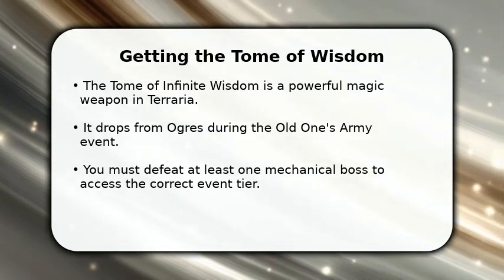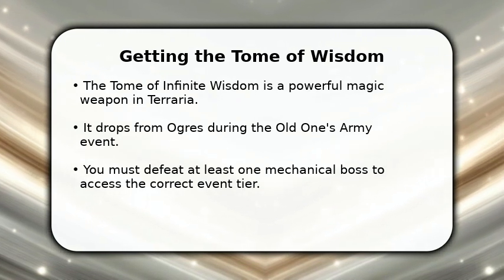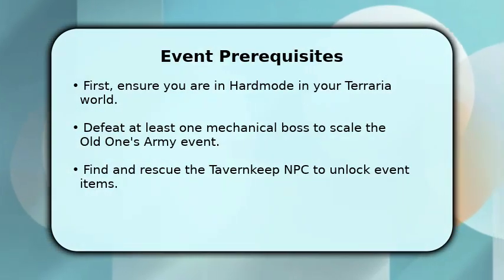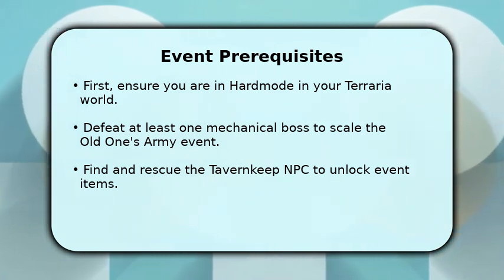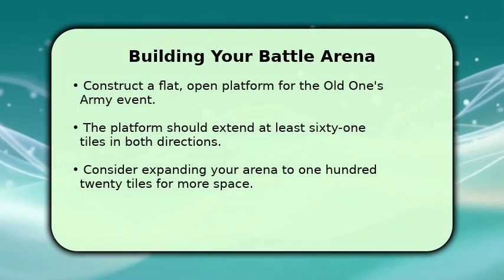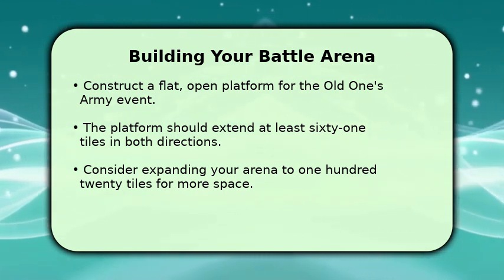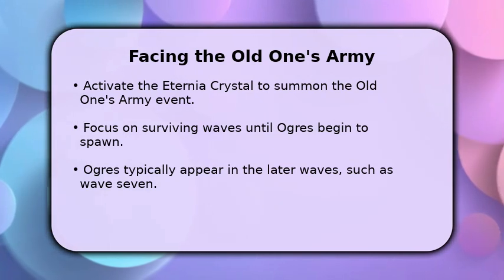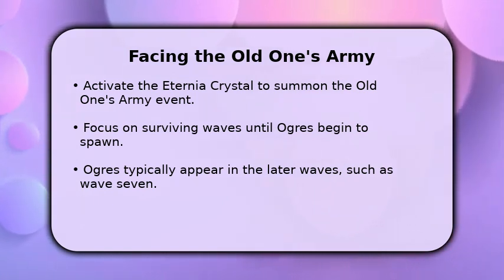How to Get the Book of Infinite Wisdom - Step By Step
▸ (x) In this video, we will guide you on how to obtain the elusive 'Book of Infinite Wisdom'. From understanding its origins to acquiring a copy, we'll cover it all. Whether you're a scholar or just curious about this ancient text, this video is for you.

book of infinite wisdom, how to get book of infinite wisdom, step by step guide, obtaining the book, ancient texts, wisdom books, spiritual guidance, mystical knowledge, esoteric texts